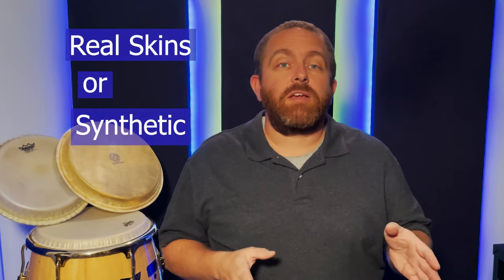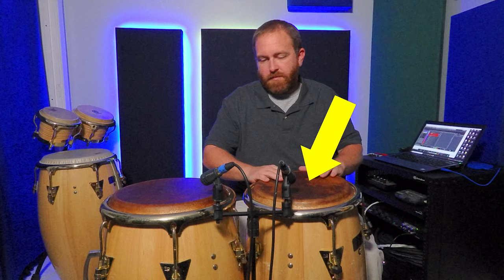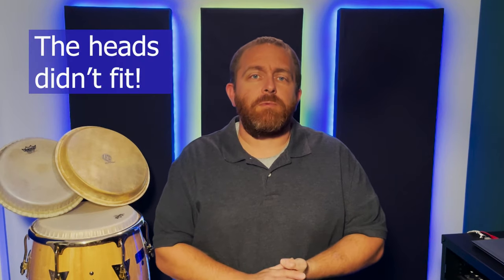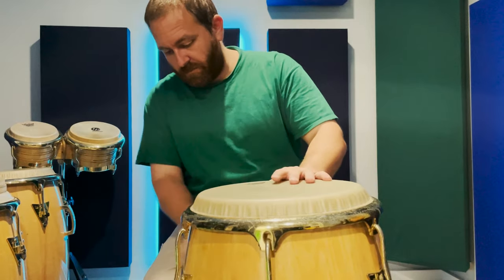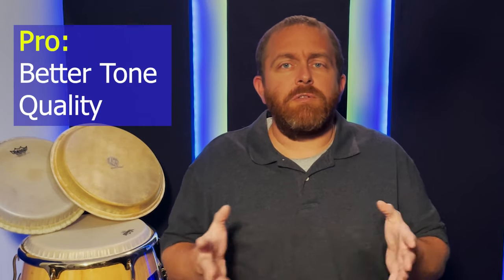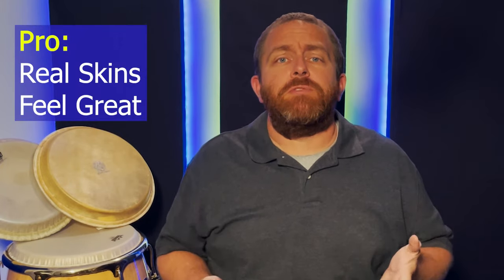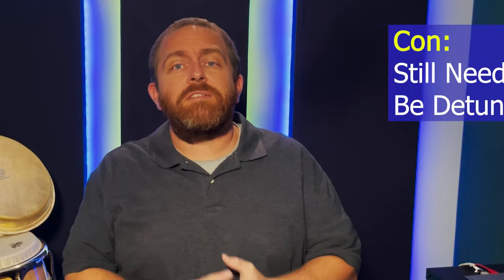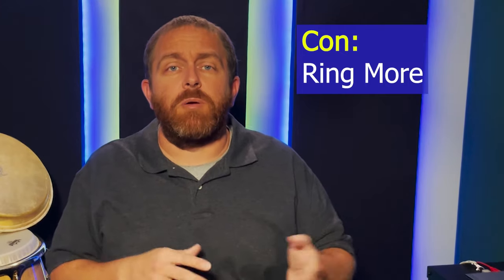Real vs Fake - What's the Best Conga Head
The best conga head is the one you have. But if you have a choice between rawhide or synthetic, what's going to be? The video compares real and fake skins to determine what's the best conga head. It includes the pros and cons of both types of heads and some demonstrations.

00:00 Video Intro
00:49 My switch back to real skins
01:14 Real Skin Conga Heads Demonstration
02:19 Fitting the Real Skin Conga Heads
03:30 Pros and Cons of Real vs Synthetic Conga Heads

// Related Articles
"Best Replacement Heads for Conga and Bongo"